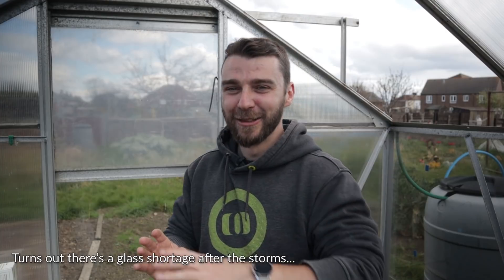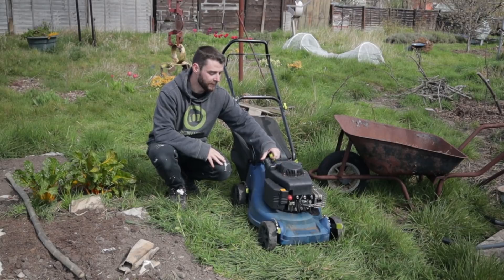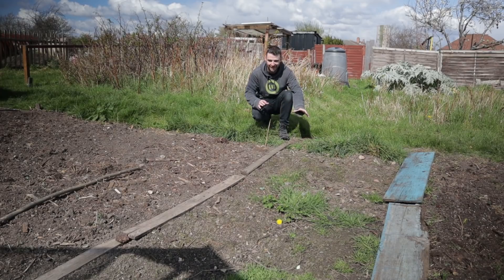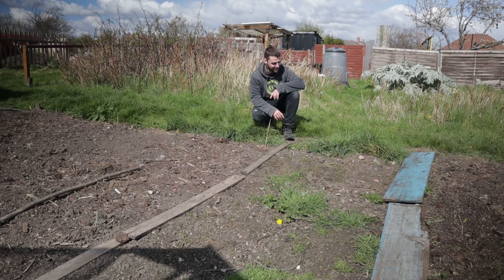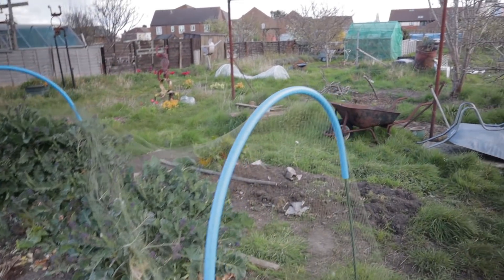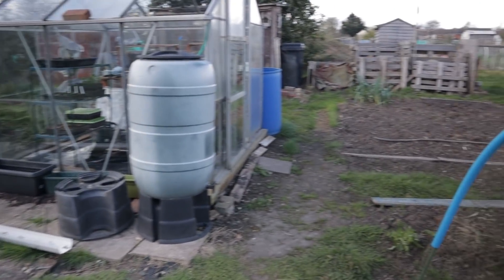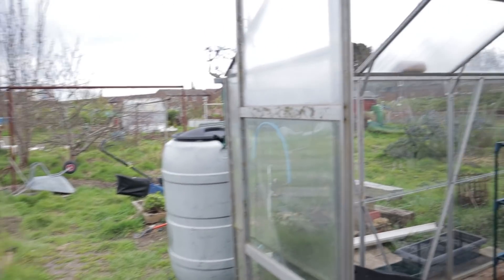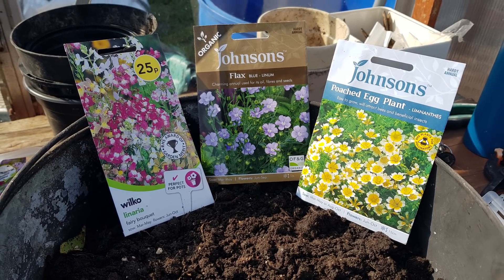A New Tool! | Broccoli Problems | Shed Thoughts | Seedling Progress | JB's Allotment Diaries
Hi folks! Welcome back to another video  - today i'm talking about my plan to finally help me tame the allotment over summer, hiding from the cold, thinking about sheds, showing off broccoli issues and finally having a check to see how the seedlings are doing in April. Lots squeezed into this one! Hope you enjoy.

Whitefly note - I know they're aphids and not whitefly it's just my brain stopped working properly sorry...